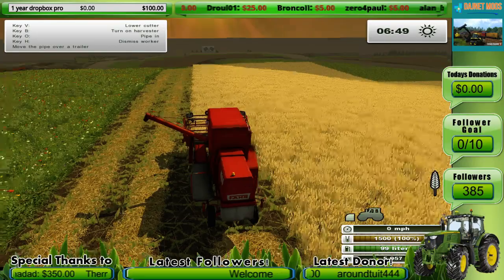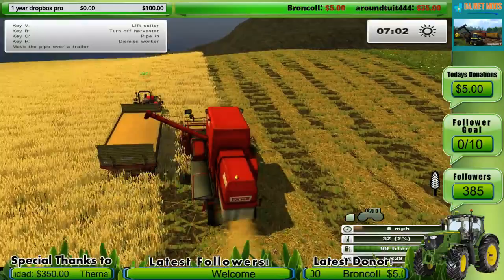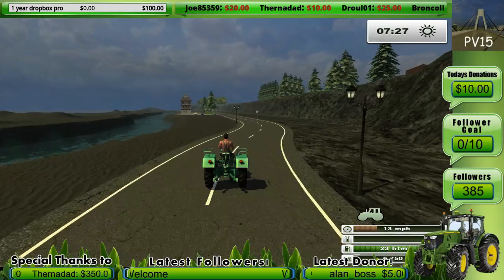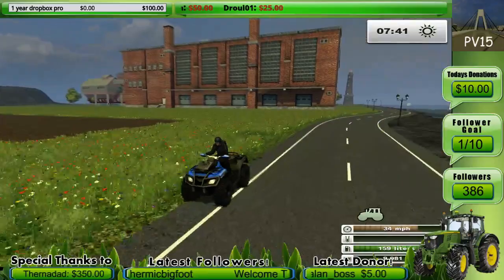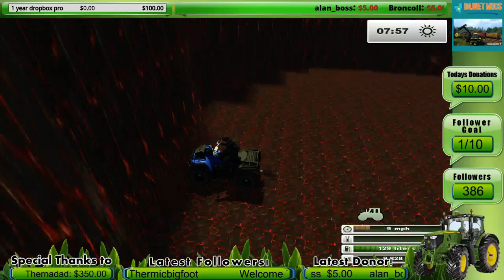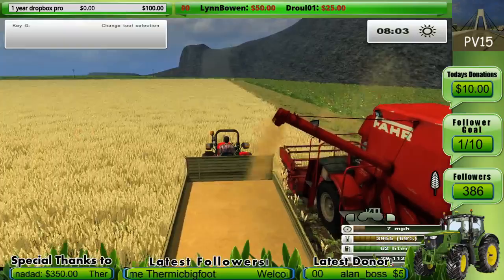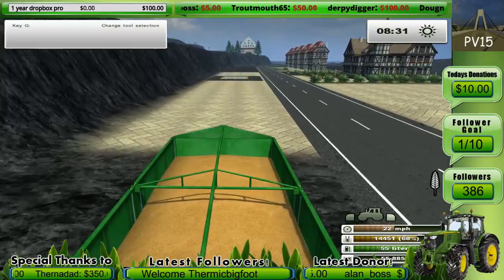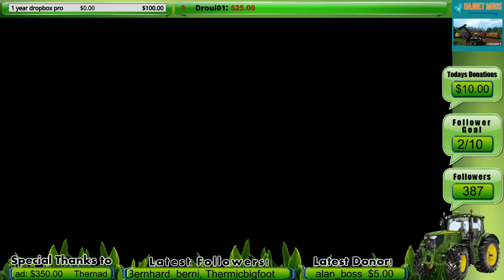Fashback on Volcano Island!